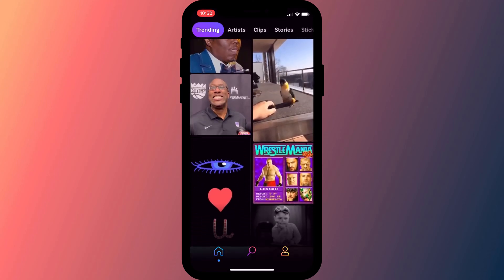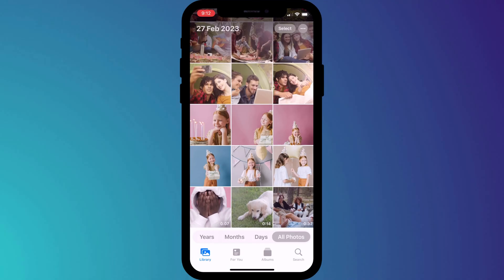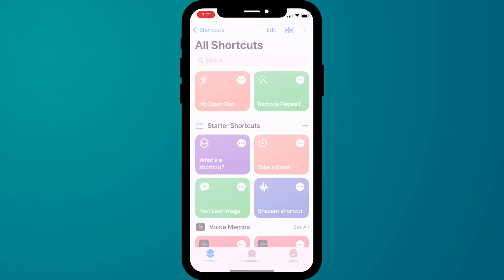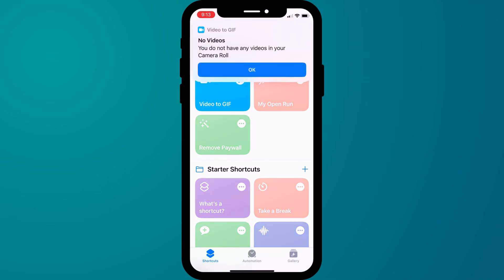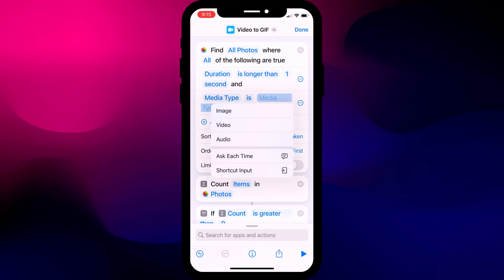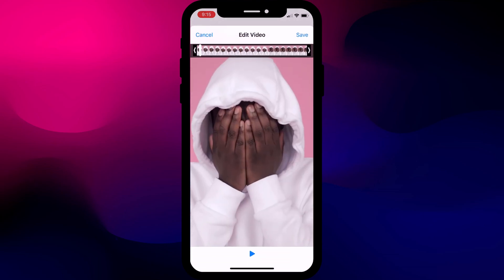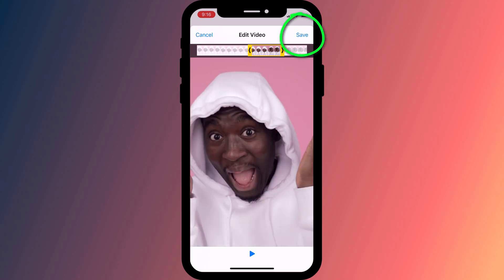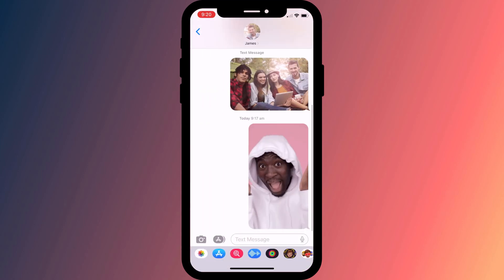How to Convert ANY Video into a GIF on iPhone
You can easily create your own GIFs by converting videos saved to your Photos app using this handy Shortcut.

0:00 - Add a shortcut
0:50 - Edit the shortcut code
1:42 - Share your GIF